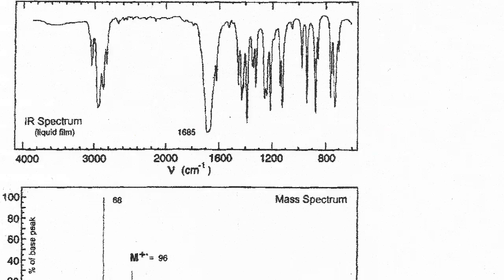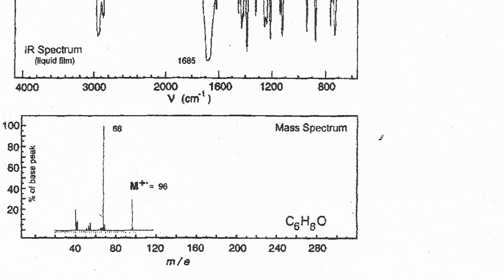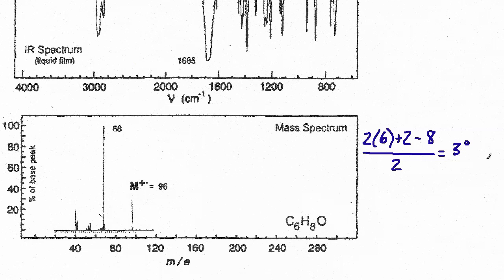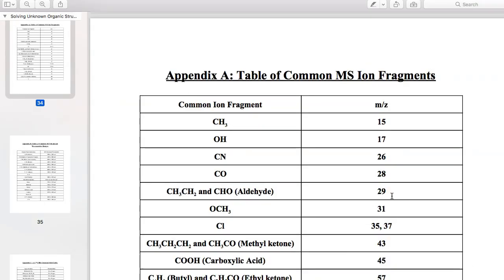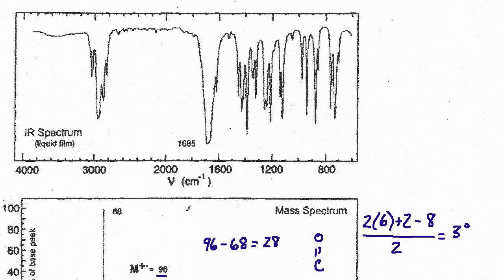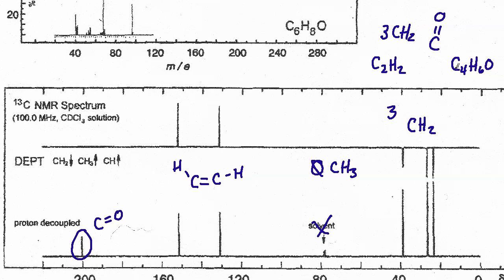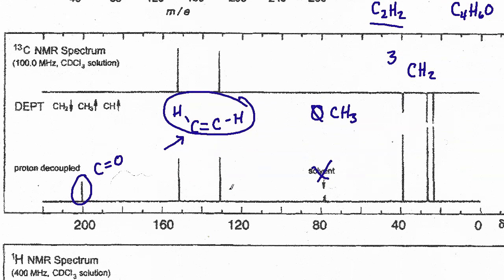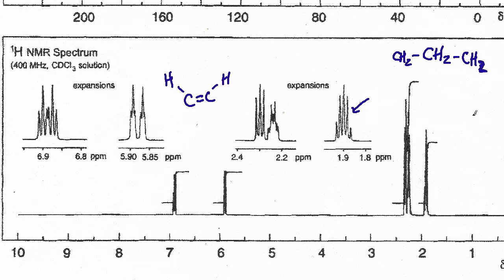Solving Another Unknown Using NMR, IR and MS Spectroscopy - Example 5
Back at it again, another unknown chemical compound deduced to form using degrees of unsaturation, NMR, IR, and MS.